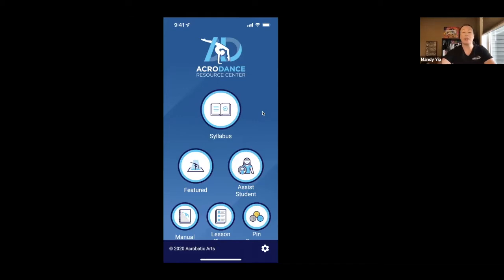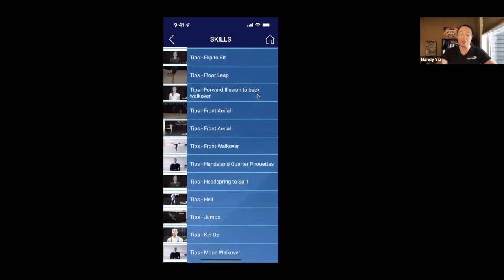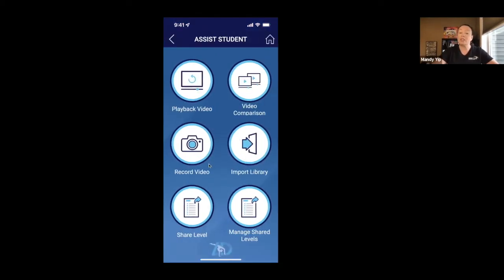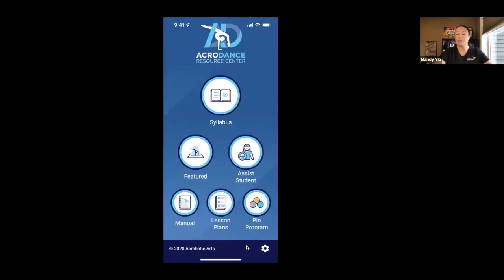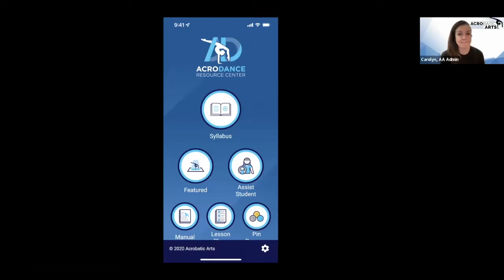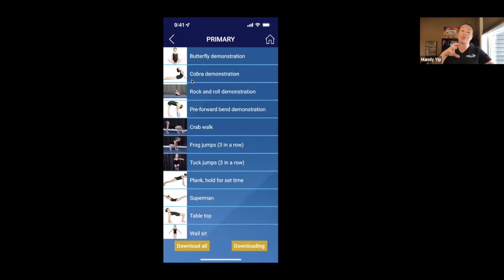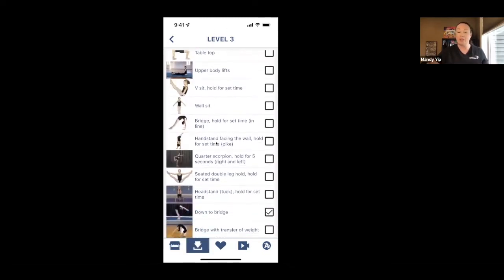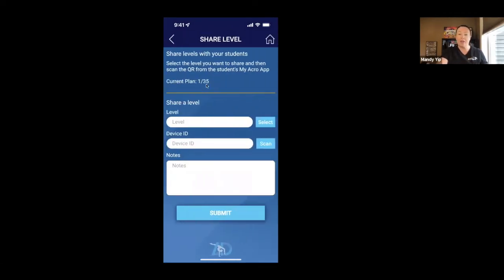Ep 63 How to Use the AcroDance Resource Center in Class with Mandy Yip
Welcome to our Weekly Mini Session on the AcroDance Resource Center!

Want to make teaching AcroDance classes easier? Join Acrobatic Arts Founder + CEO Mandy Yip as she presents an overview of how to use the AcroDance Resource Center (ADRC)!

LET’S CONNECT